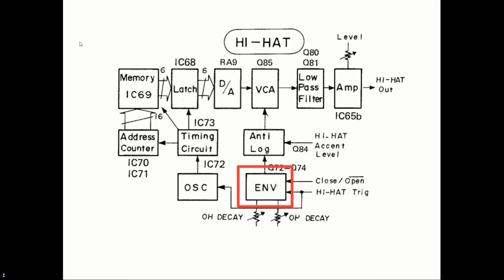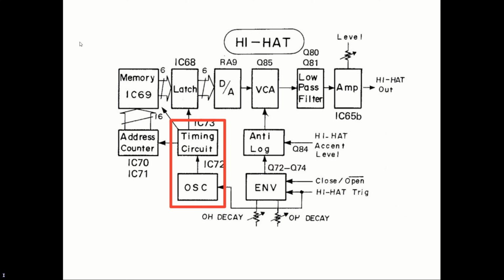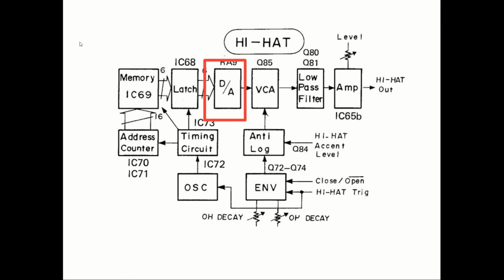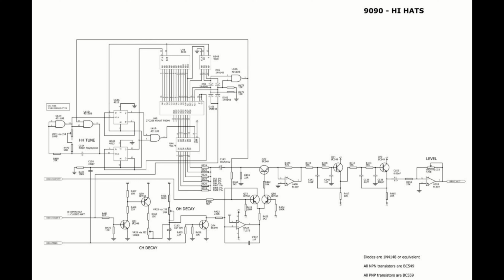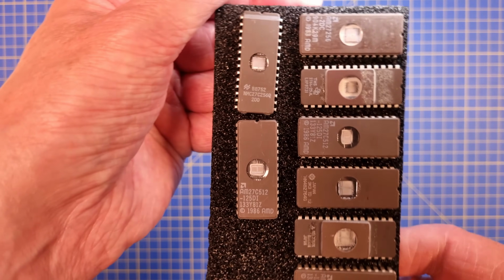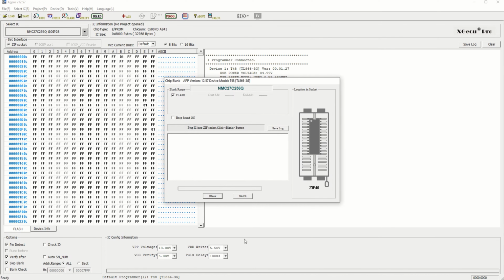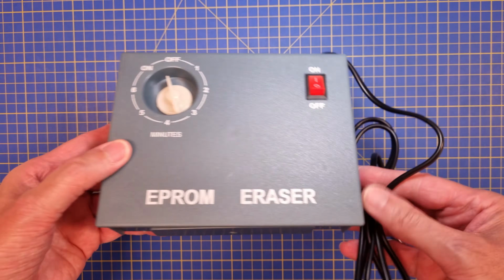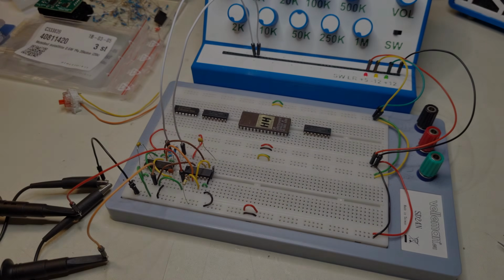Eurorack DIY: 909 Hi Hat (Episode 1)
I need some drums in my Eurorack, so I'm building some 909 modules.

Let's continue the build series with a design analysis of the TR-909 Hi Hat Voice block diagram and explore the wonderful world of vintage UV-EPROMs.

Some modules that I have designed myself are available in my Tindie shop: